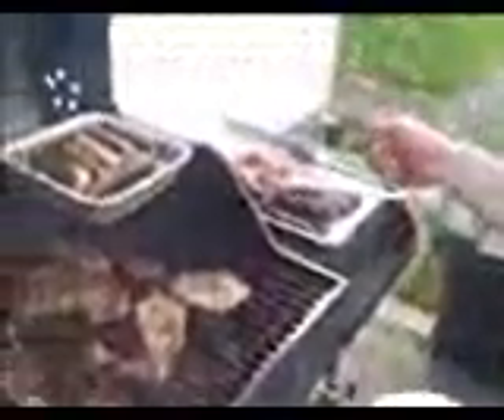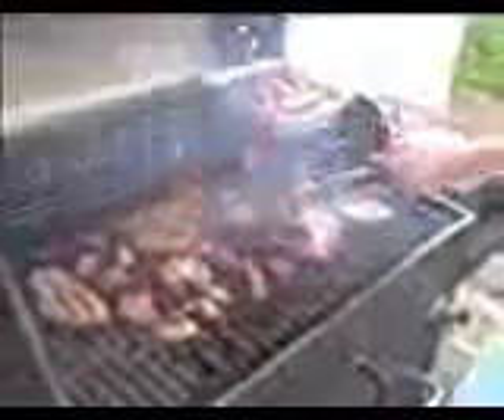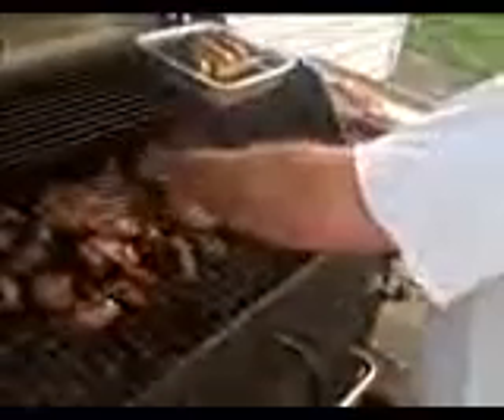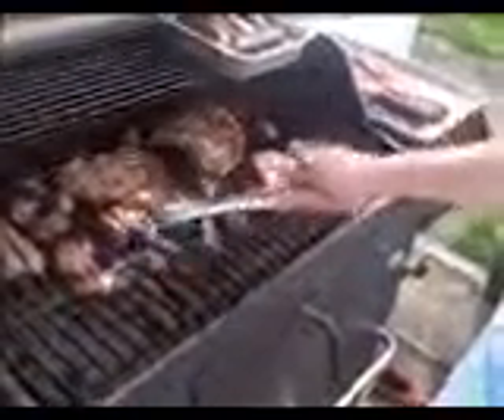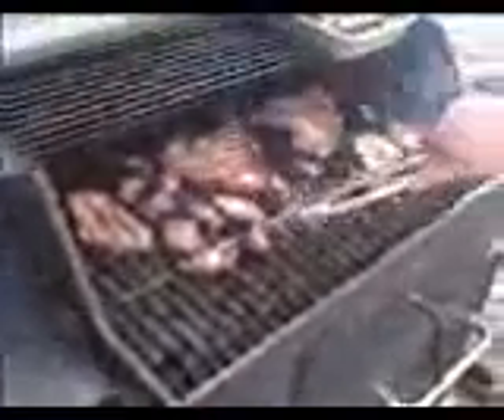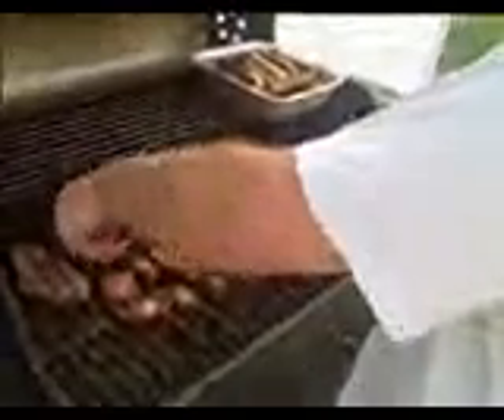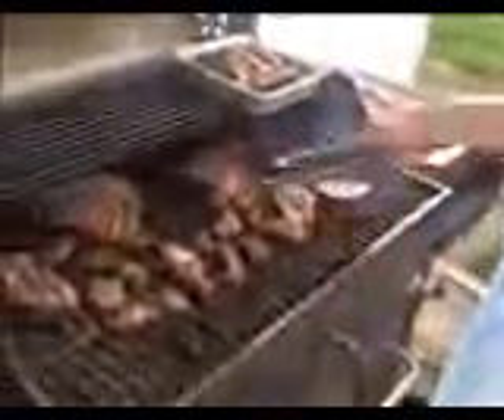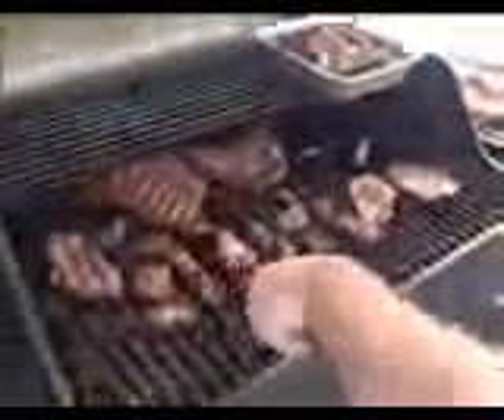Show me you grill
UCOFW Associate Michael Snyder discusses holiday cooking/grilling .